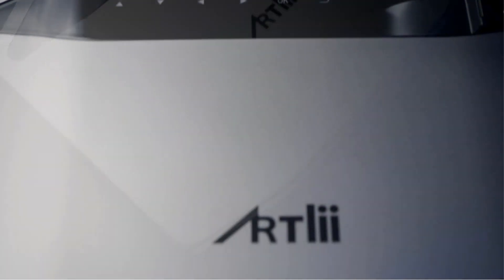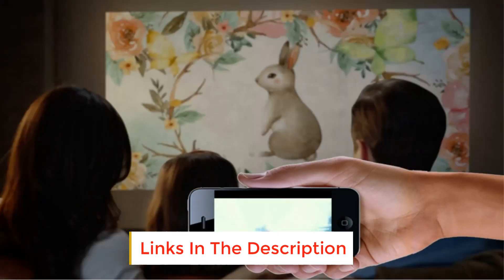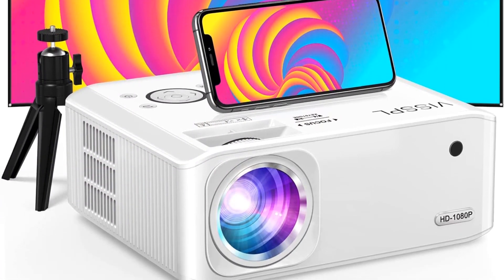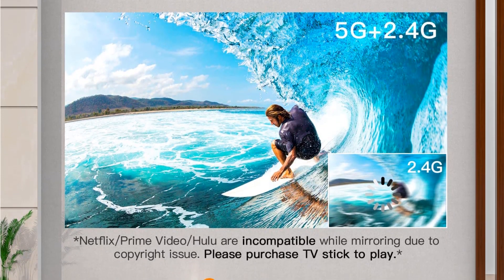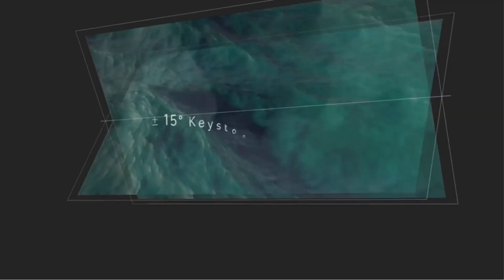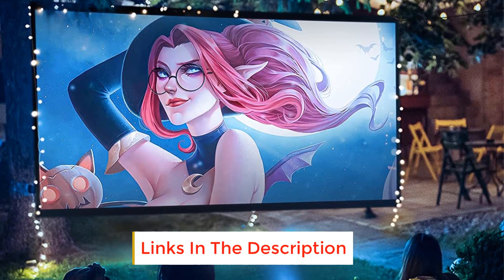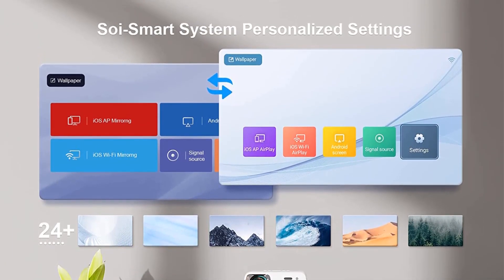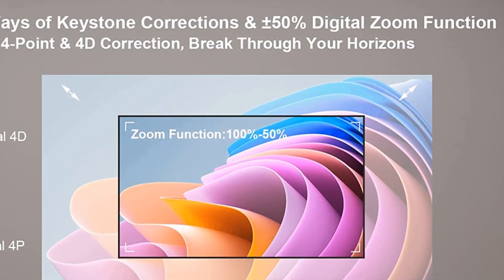✅Best Projectors Under $300 In 2023 | Top 5 Projectors Review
1. Artlii Energon2.

2. VISSPL.

3. YOWHICK.

4. GooDee YG600.

5. Sovboi.

Hey guys in this video we are going to be checking out the Best Projectors Under $300. You Can Buy Right Now. We made This List Based On Our Personal Opinion and hours of research & we have listed them based on the type of features and Price. We have Included options for every type of user so whether you are looking for the best budget.

      owners.